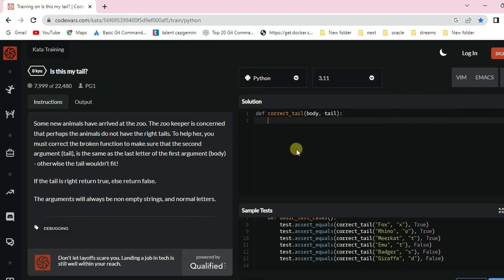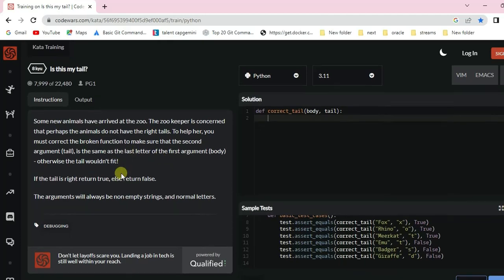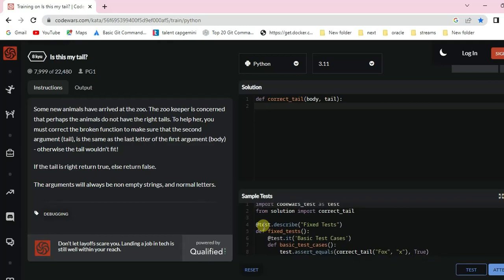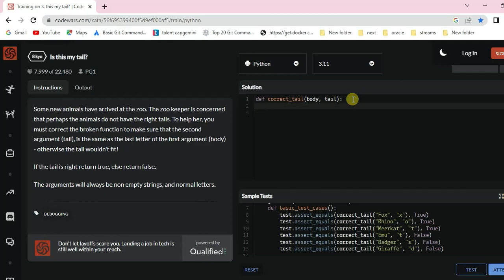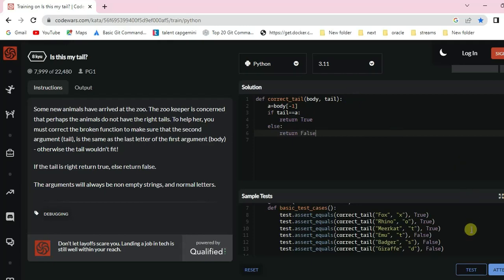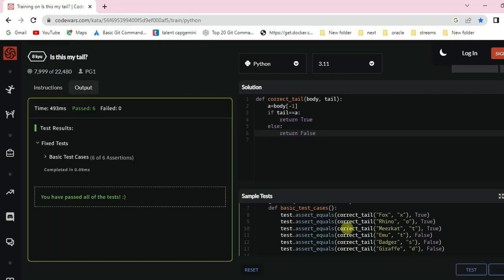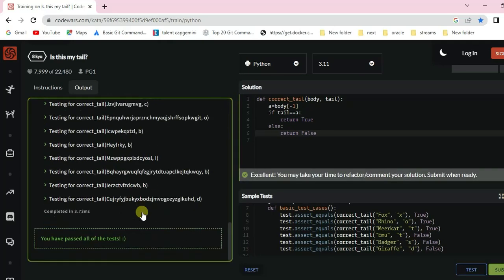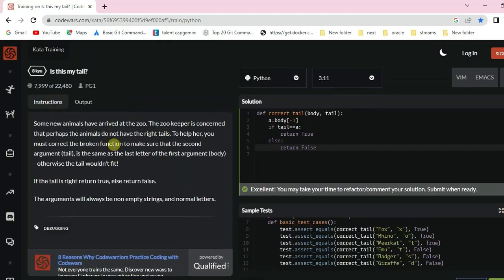Is this is my tail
This vedio describes about how to solve  is this is my tail? question in python